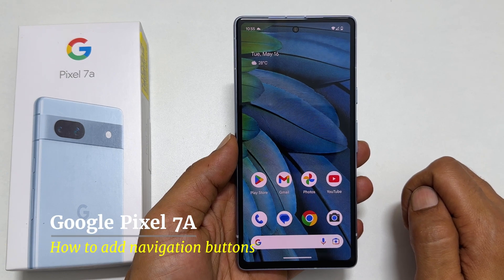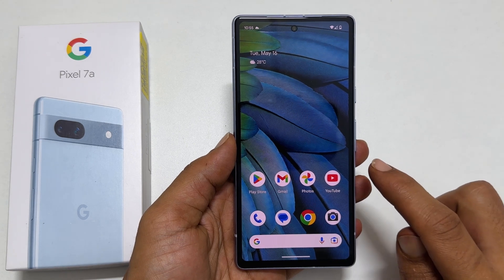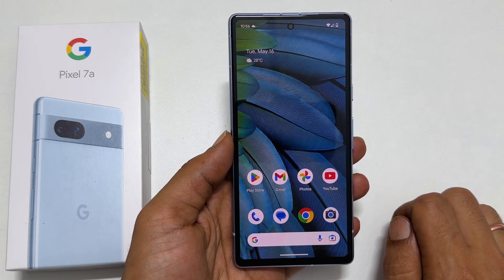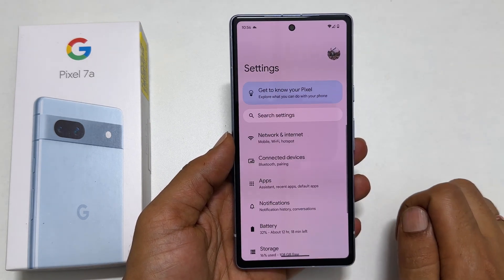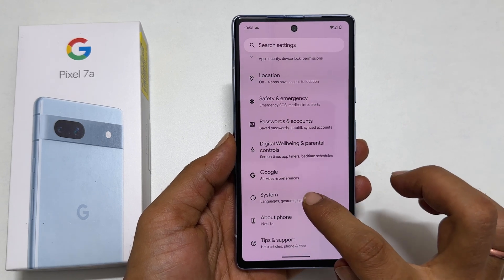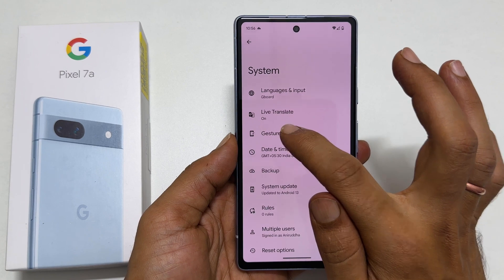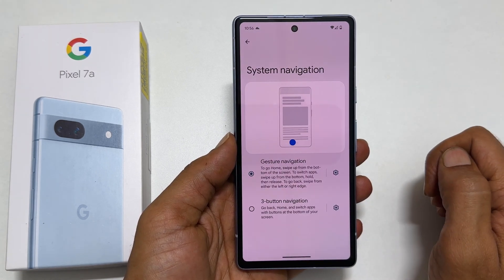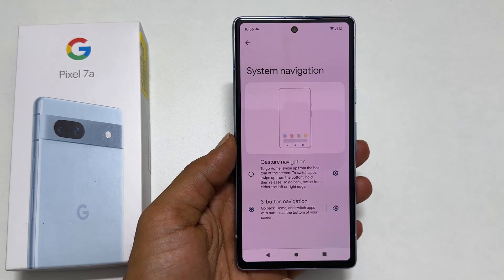Google Pixel 7a Add Navigation Bar Buttons & Swap from Gesture Control -Back, Home,App Drawer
Video on How To Change To 3-Button Navigation on Pixel 7A from gesture based navigation.
*Timestamp*
Introduction: 0:00
Gesture Navigation: 0:08
Change to 3 Button Navigation: 0:41